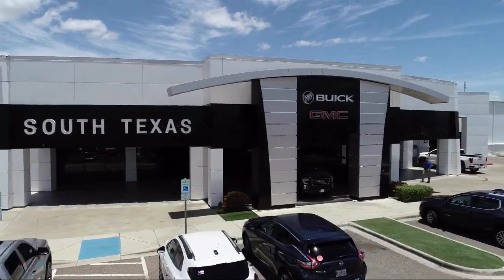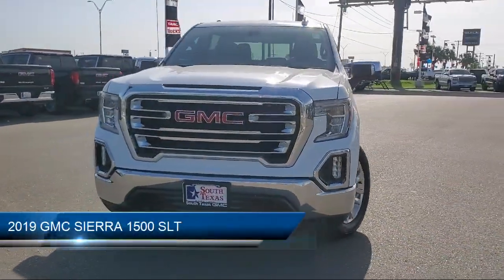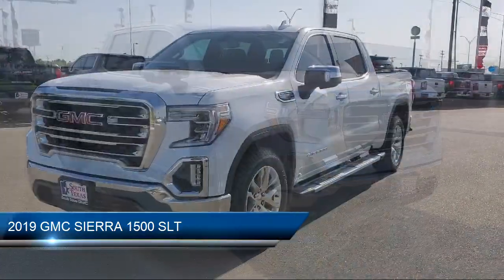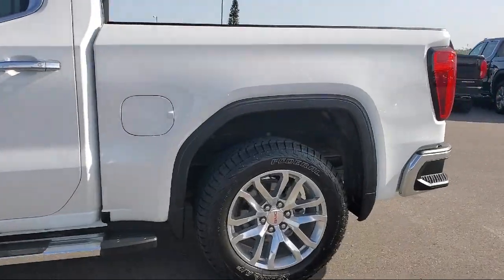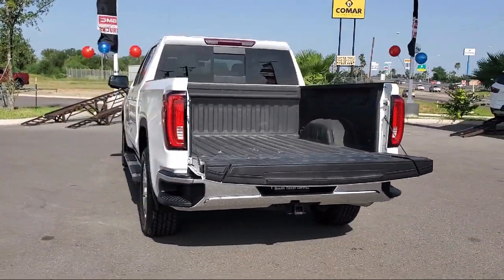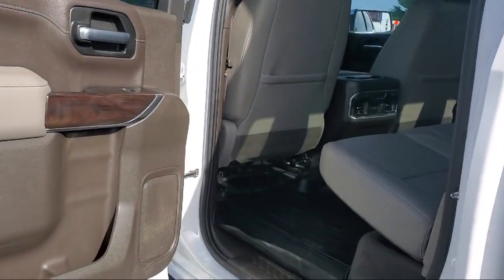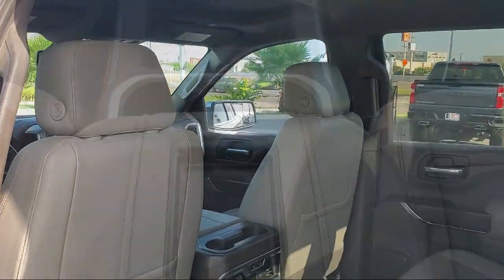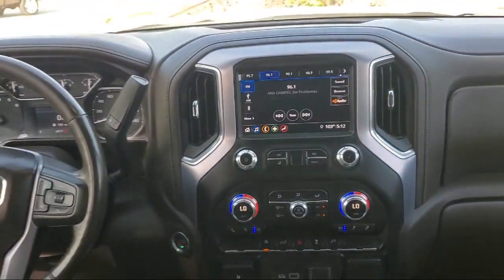2019 GMC SIERRA 1500 SLT McAllen Harlingen Brownsville San Juan Edinburg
2019 GMC SIERRA 1500 SLT Stock Number: G17290A Vin:3GTP8DED4KG215583.